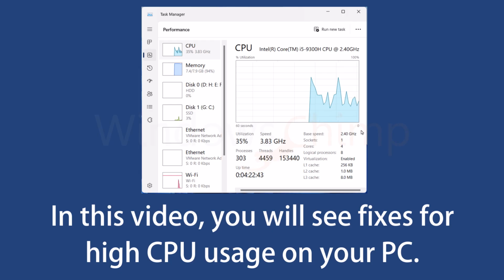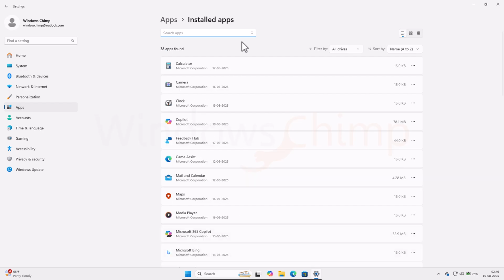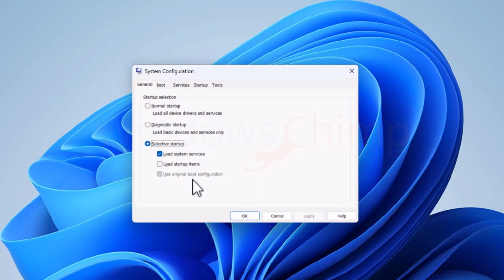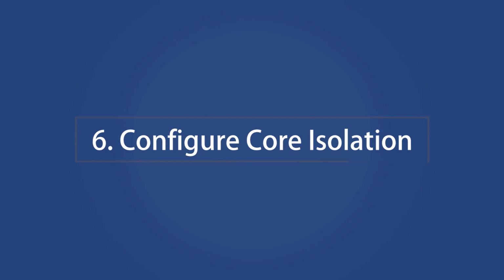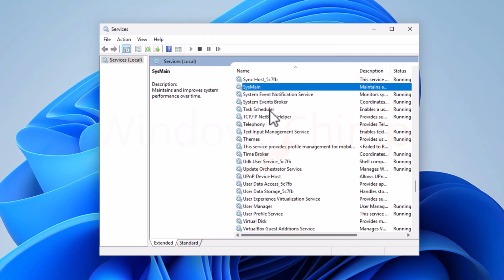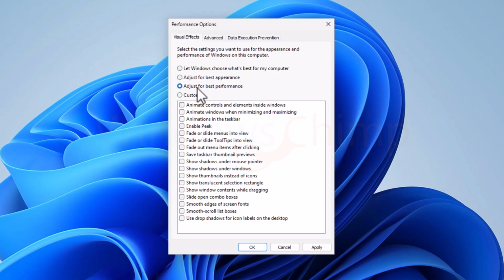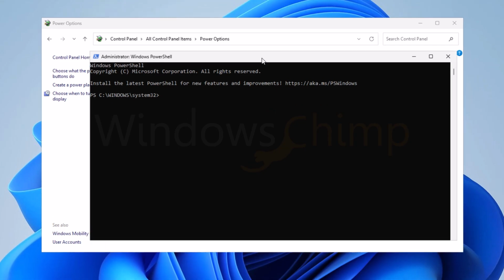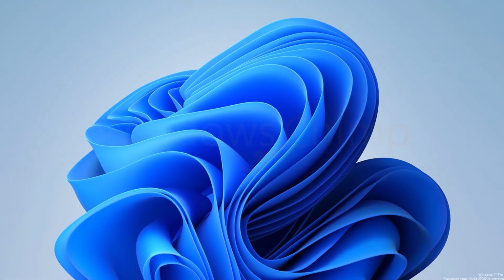THIS Fixes 100% CPU Usage – Instantly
Are you tired of your PC showing 100% CPU usage all the time? 🚨 High CPU usage can slow down your computer, make apps lag, and even cause crashes. In this video, I’ll show you step-by-step fixes to reduce CPU usage instantly and improve your PC’s performance.

✅ Disable startup and background apps
✅ Stop unnecessary Windows services
✅ Configure Delivery Optimization & Core Isolation
✅ Adjust visual effects for best performance
✅ Activate the Ultimate Performance Power Plan

After following these methods, your CPU usage will drop, and your PC will run smoother than ever.

📌 Copy this code to enable the Ultimate Performance Power Plan in PowerShell (Run as Administrator):

0:00 Intro: Fix 100% CPU Usage Instantly
00:35 – 1. Disable Startup Apps
01:04 – 2. Disable Background Apps
01:42 – 3. Disable Load Startup Items
02:07 – 4. Disable Unnecessary Third-party Services
02:36 – 5. Configure Delivery Optimization Settings
03:04 – 6. Configure Core Isolation
03:29 – 7. Disable Unrequired Windows Services
04:31 – 8. Turn Off Windows Visual Effects
05:16 – 9. Activate Ultimate Performance Power Plan
06:07 – 10. Configure Ultimate Performance Power Plan
06:42 – End Credits